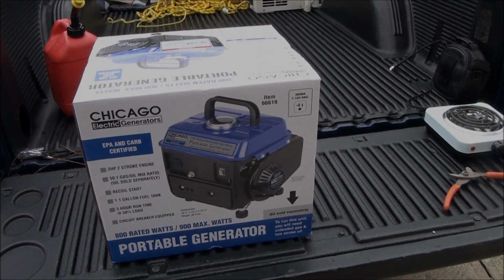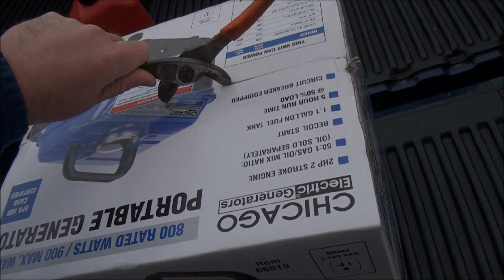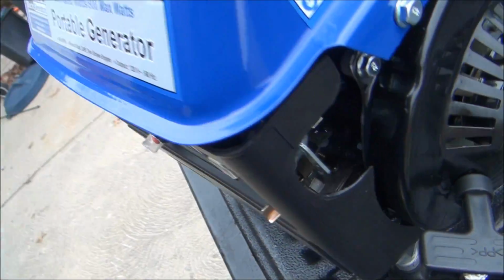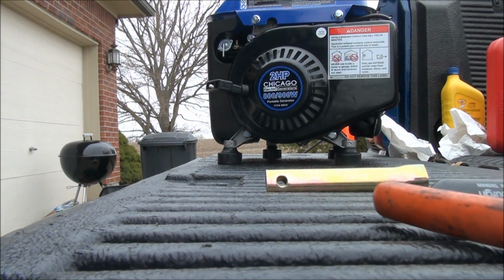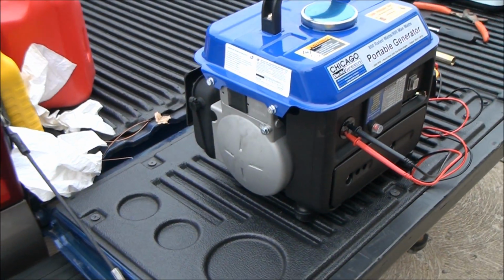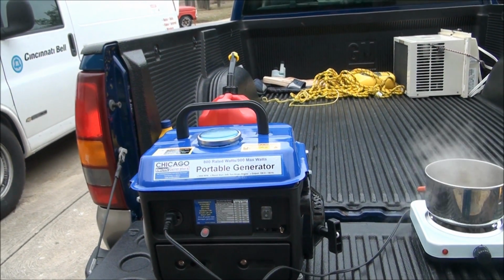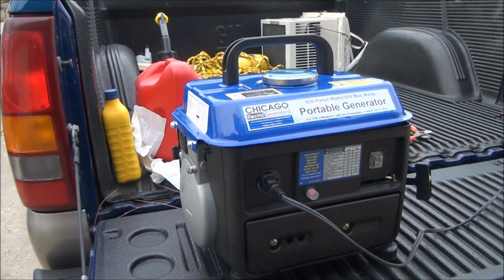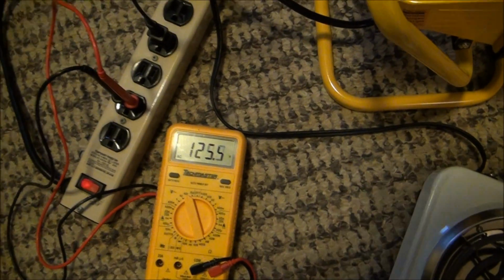harbor freight generator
First start, loading the generator right away with a 1kw hot plate.  The part where we filmed inside was after about 2 tanks of break in running the shop light. Let me know what you think about the plug guys...